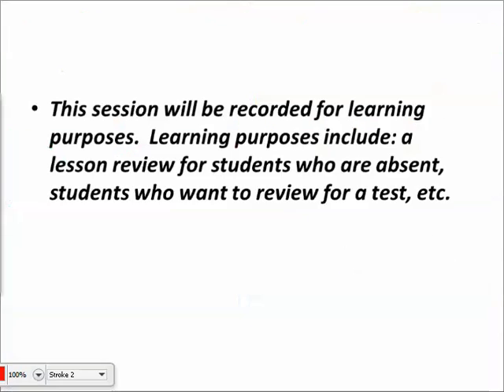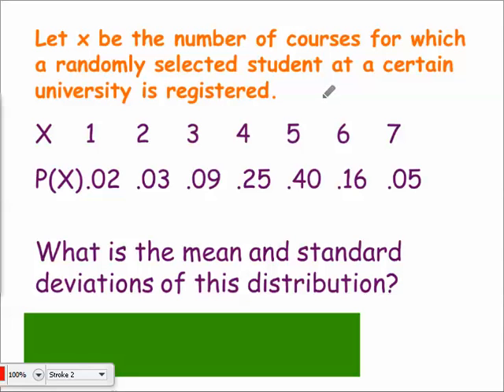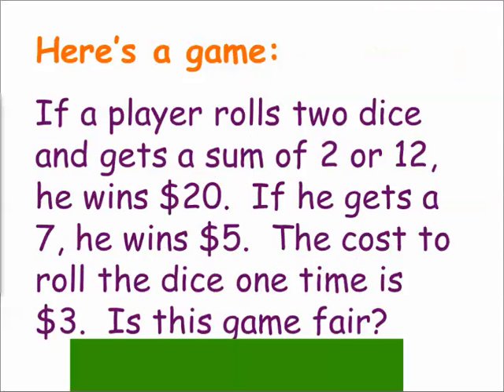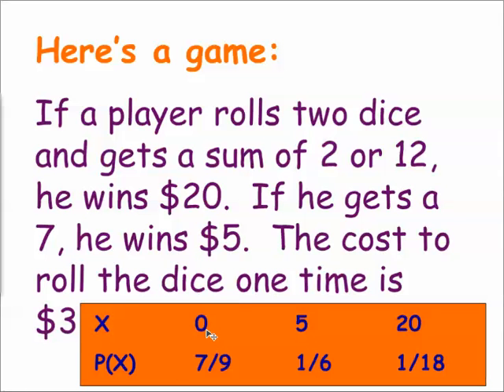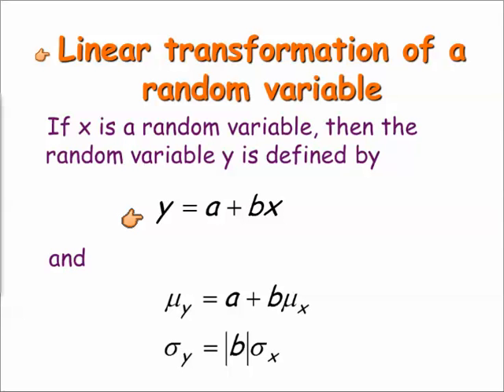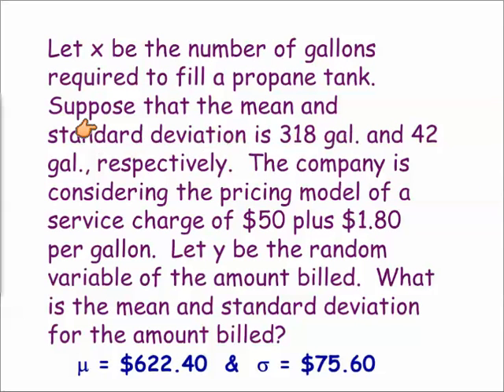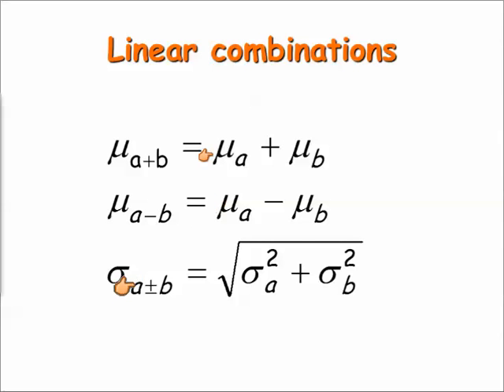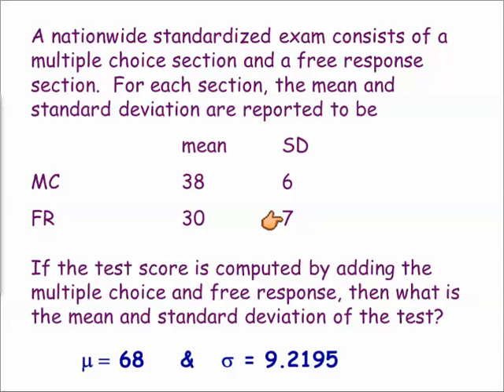2015 12 10 11 17 32 ap stat class connect